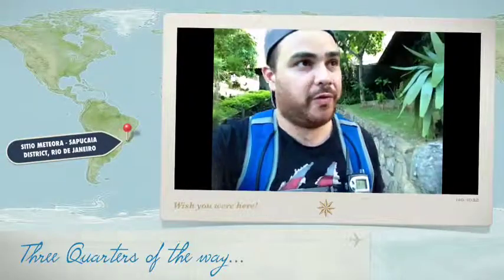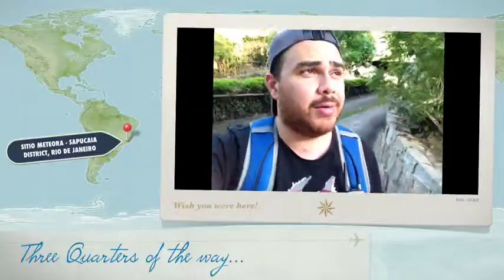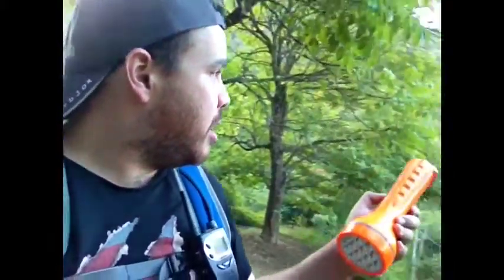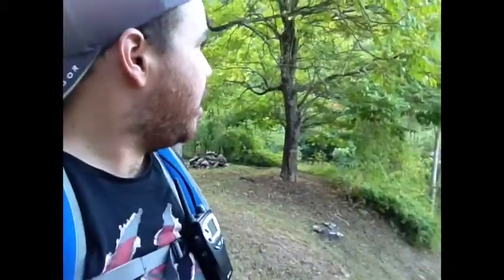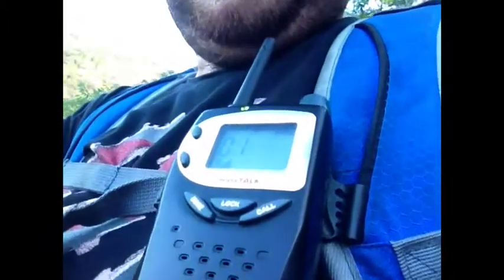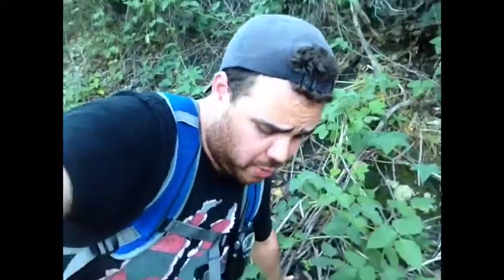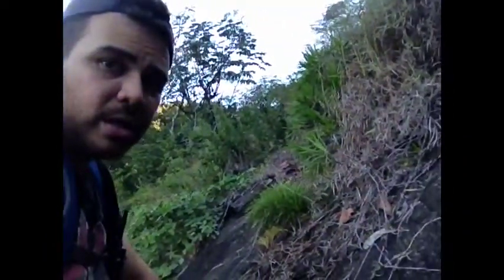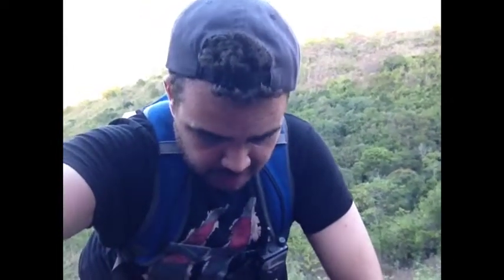The Rockface Expedition Day Four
Day four of opening the Rockface trail at Meteora EcoEscapes... Rock surfing... And we finally have for FaceTime..,